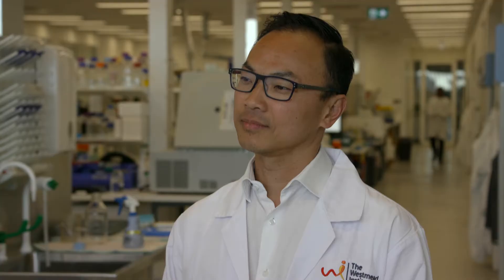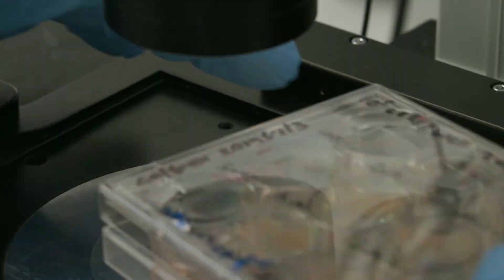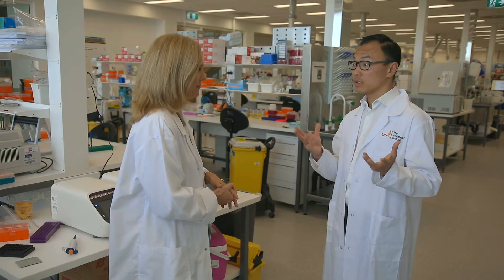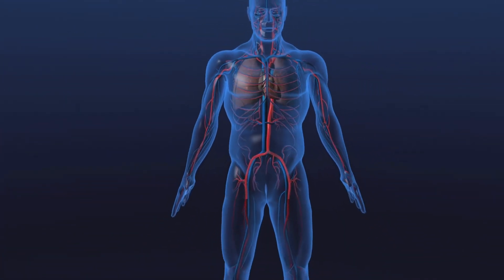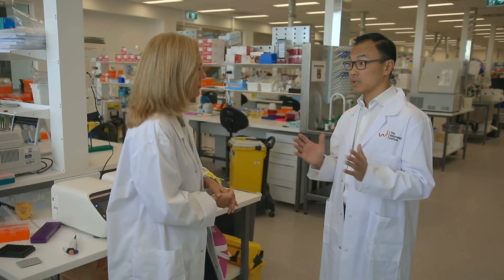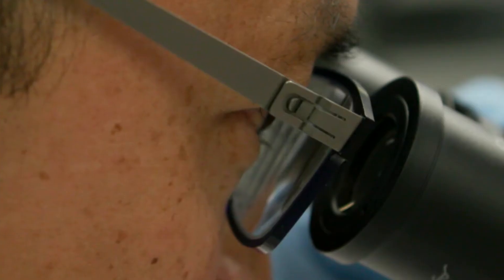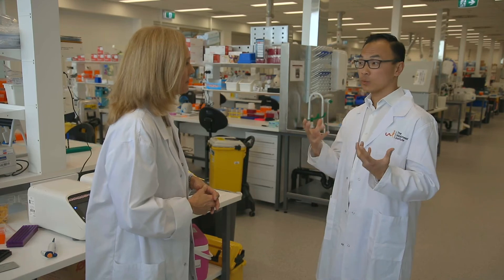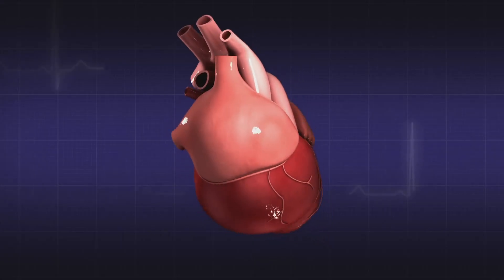Can it be cured? Associate Professor James Chong on using stem cells to treat heart failure.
The heart is one of the few parts of the body that, once damaged, is unable to repair itself. Currently, a heart transplant is the only ‘cure’ available for individuals with end-stage heart failure. WIMR’s Cardiac Regeneration Group hopes to change this.

In this video, Associate Professor James Chong discusses the current issues in treating heart failure, and how his laboratory’s research into the use of stem cells to regenerate heart tissue offers a much-needed alternative.